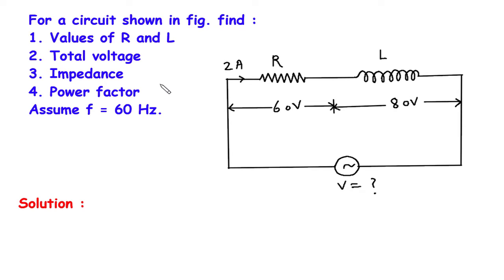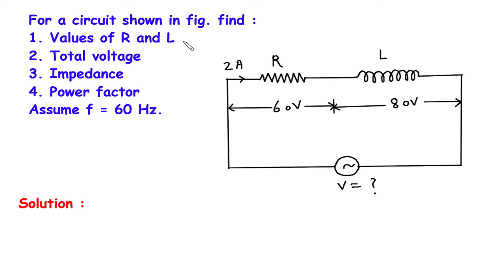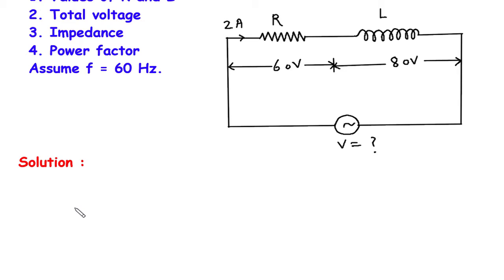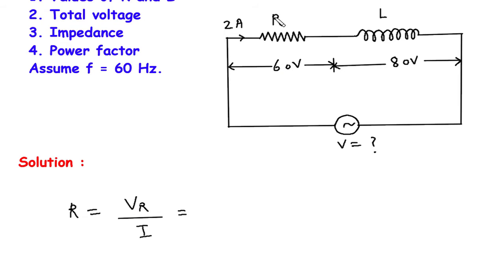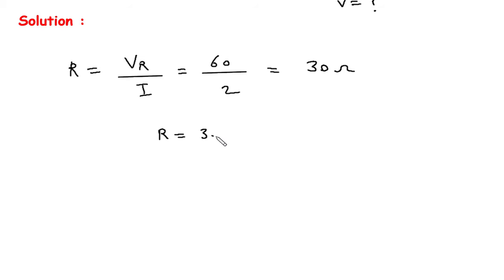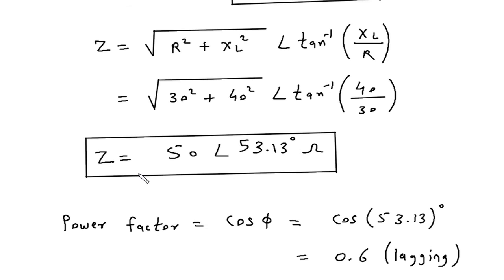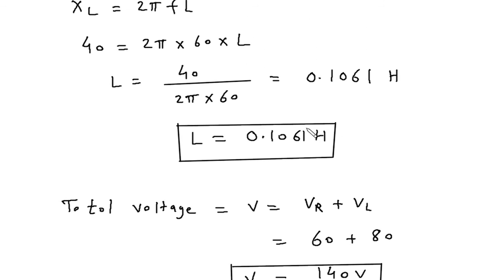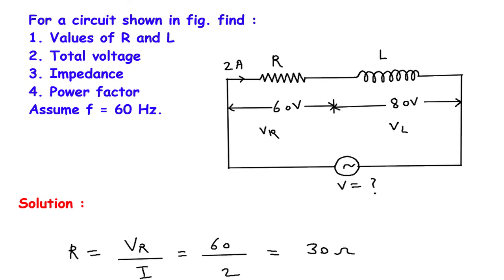Circuit Analysis Tutorial: Finding R, L, Total Voltage, Impedance, and Power Factor at 60 Hz Frequen